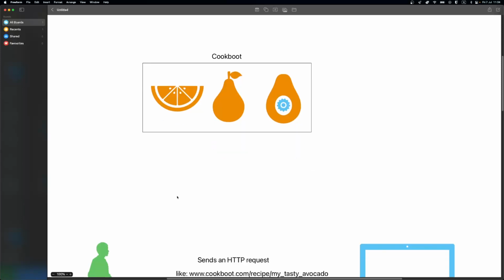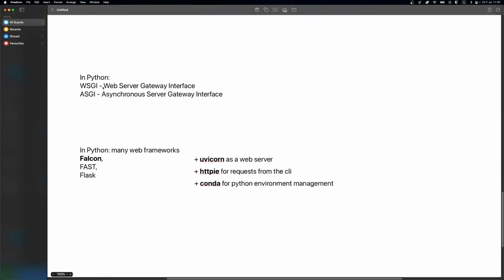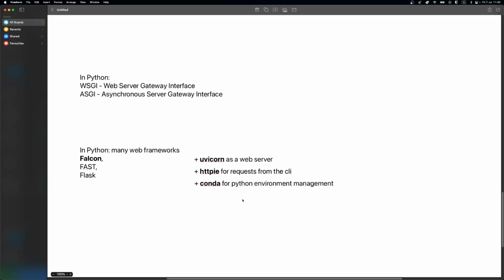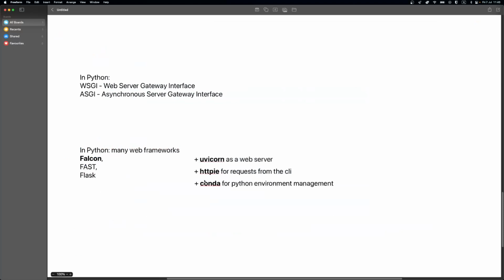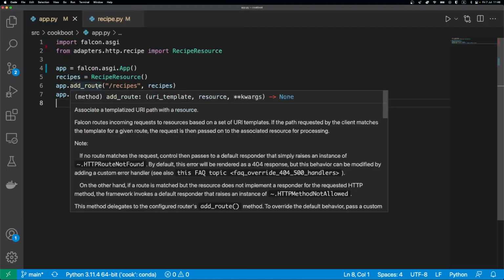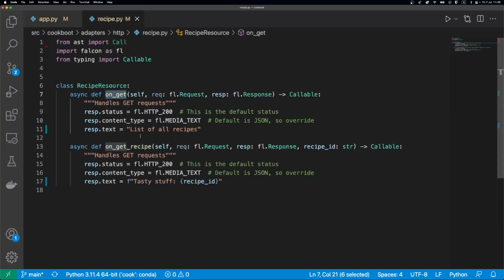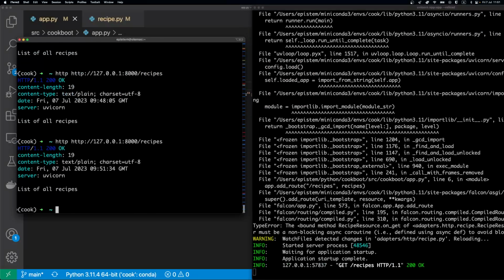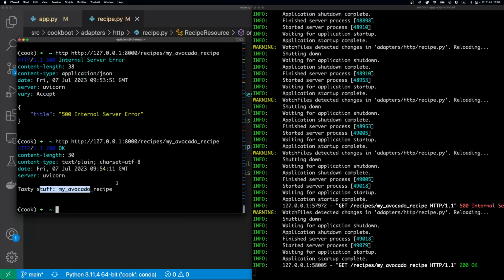Cookboot - 01 - web framework setup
First video of a series regarding creating a website, focusing on the backend setup. This video features an introduction to the backend setup and the way routing is done for the webs server.
Technologies used: Python, miniconda, uvicorn, falcon, httpie.